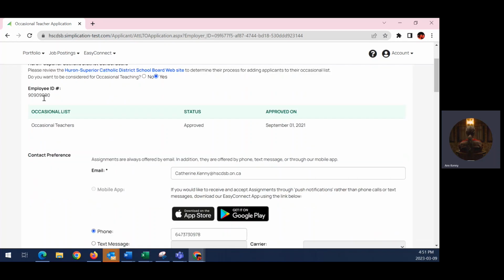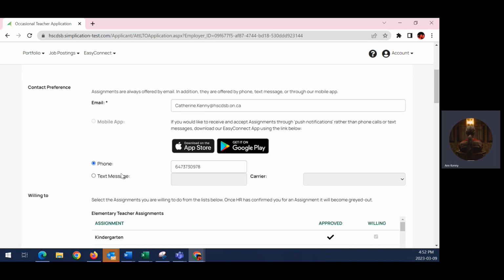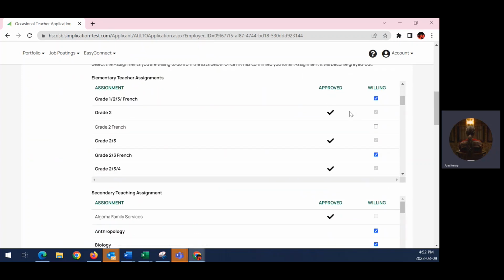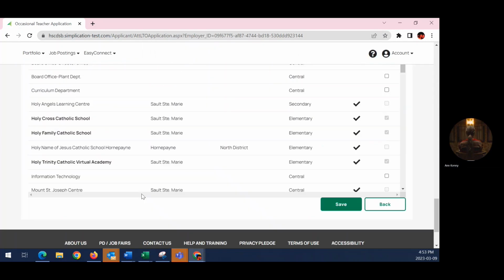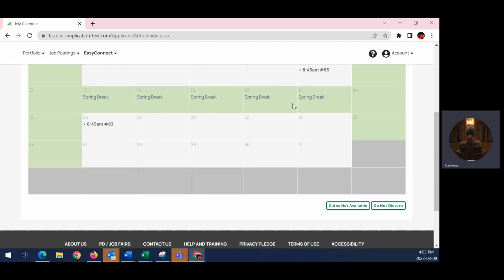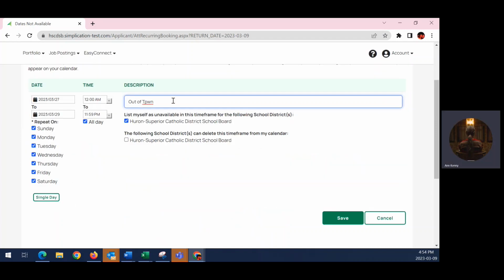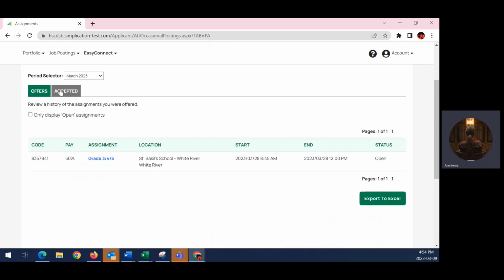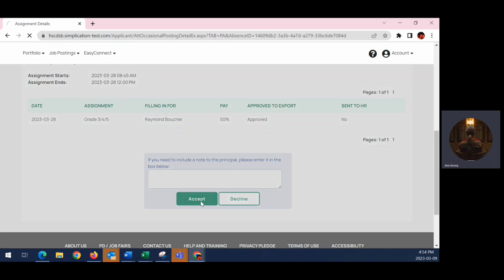Using Easy Connect to Choose Occasional Preferences and Unavailable Dates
This is a tutorial video on the HSCDSB Easy Connect process to choose occasional preferences and add unavailable dates.